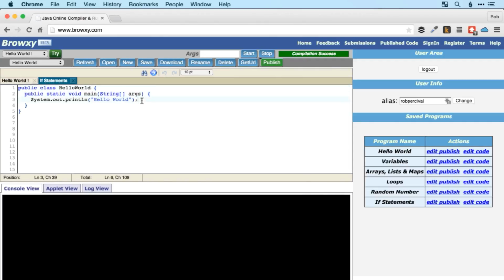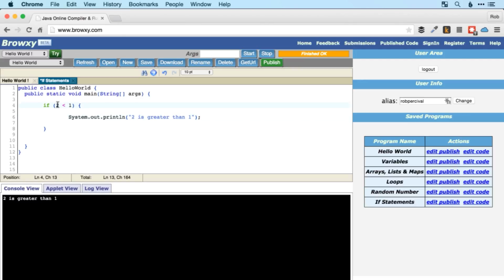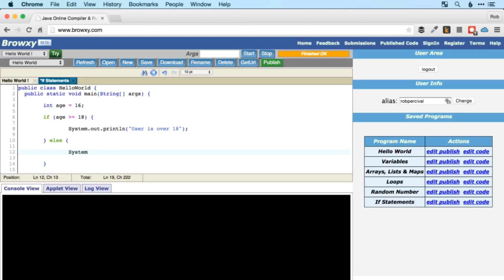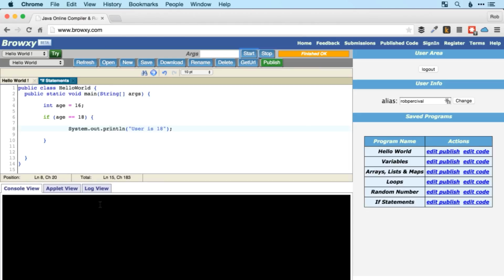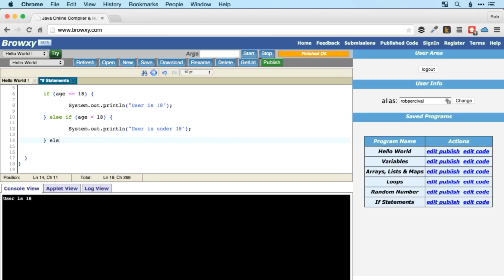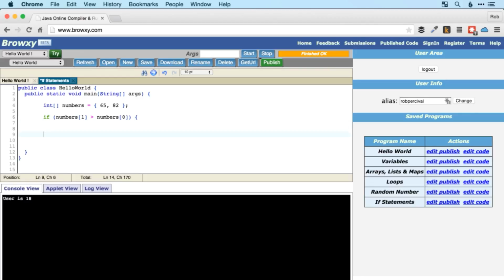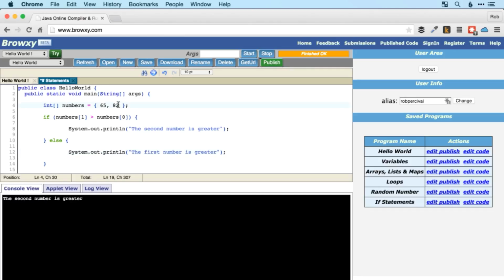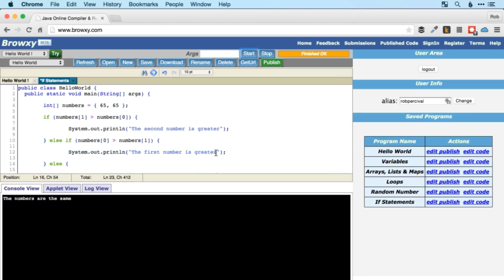SECTION 03: if statements